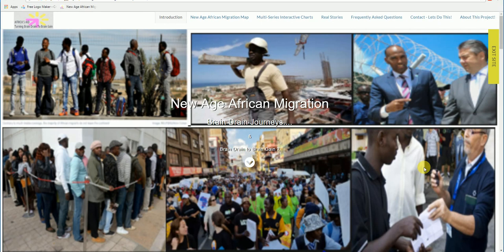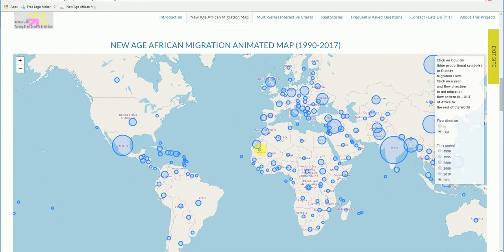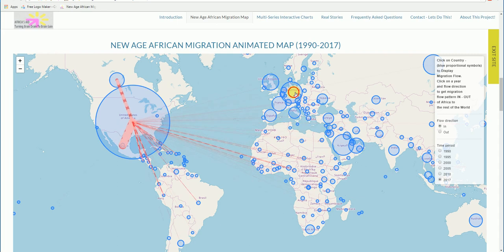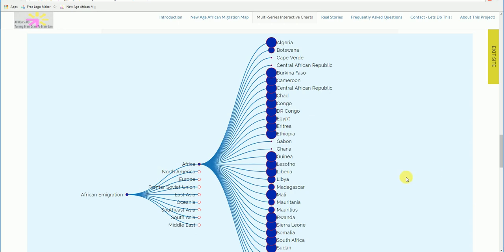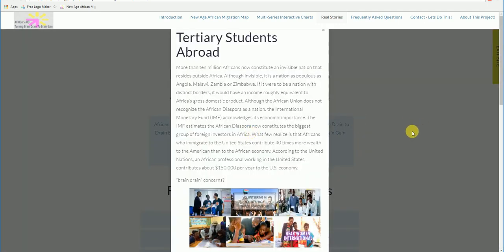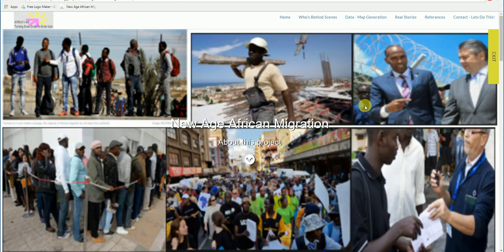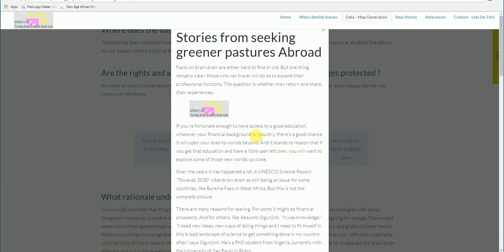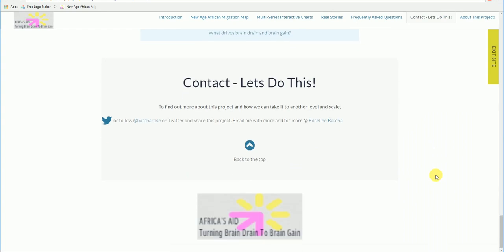betaDemo migProject RoselineBatcha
A beta demo of the African Migration Story Application.
This Mobile interactive web map Application visualises the migrant movements of African to and out of Africa between the years 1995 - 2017. It is designed to illustrate how far and wide African migrants both tertiary and non- tertiary workers migrate across the world especially to the western countries and the Americas, seeking greener pastures. These movements termed the Brain Drain dilemma is a huge call for concern.